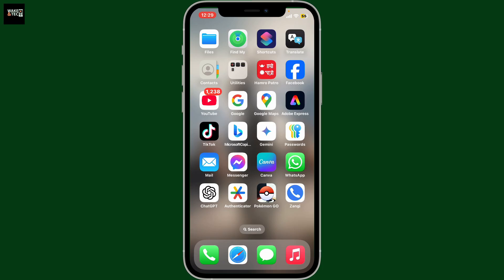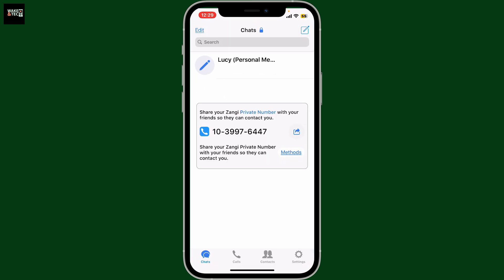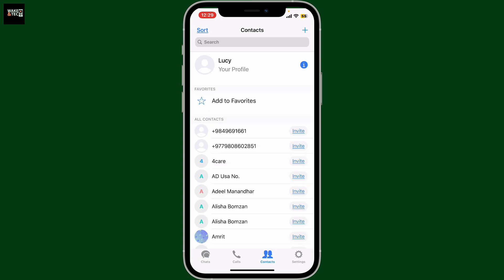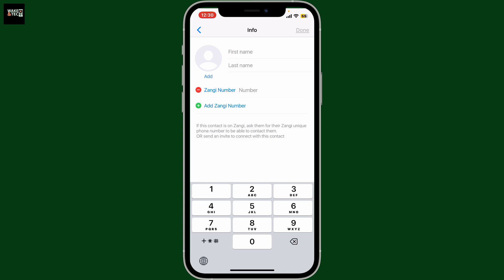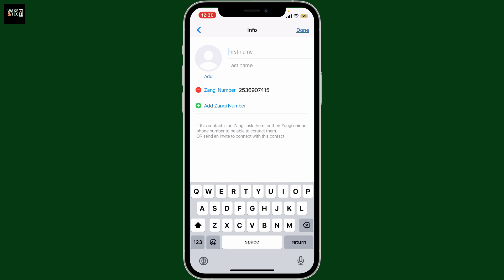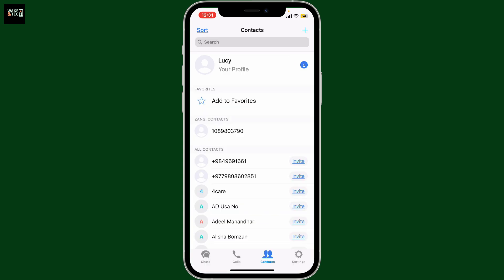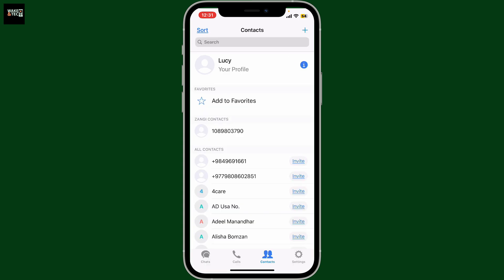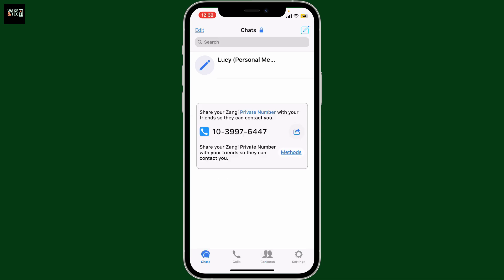How to Add Your Contact Number on Zangi? Step-by-Step Guide!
Whether you're a new user or just need a refresher, this simple tutorial will help you set it up in minutes.